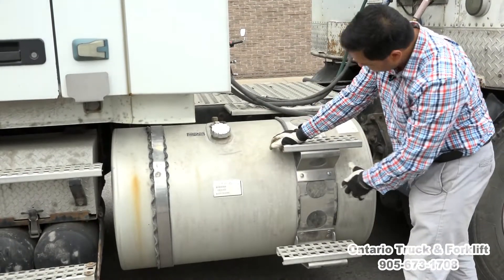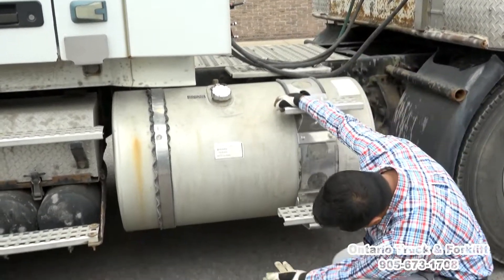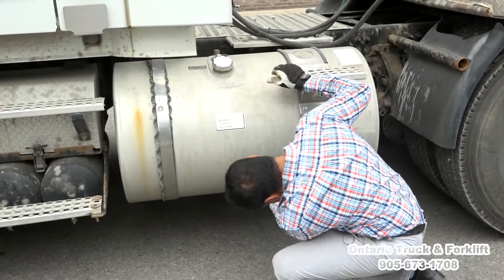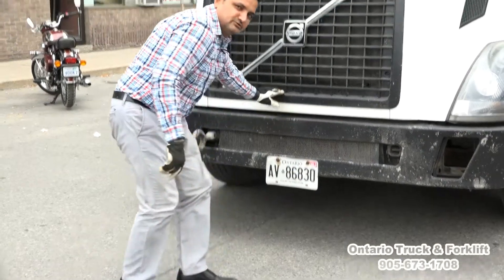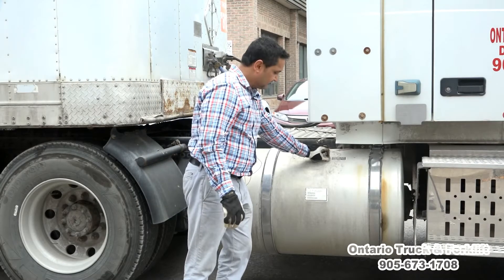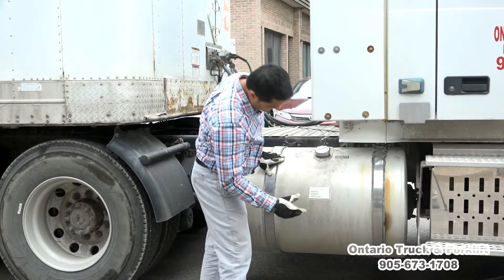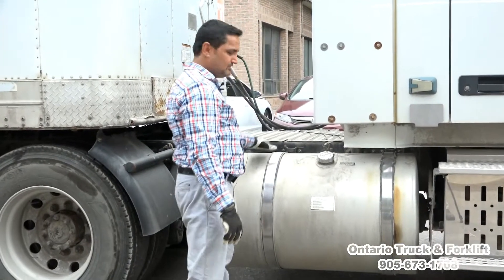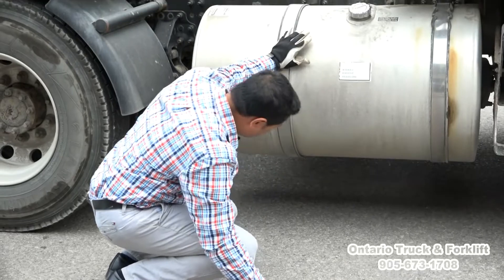Fuel System Inspection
How to Inspect fuel system for Class A test?